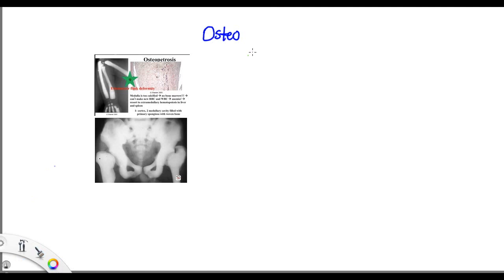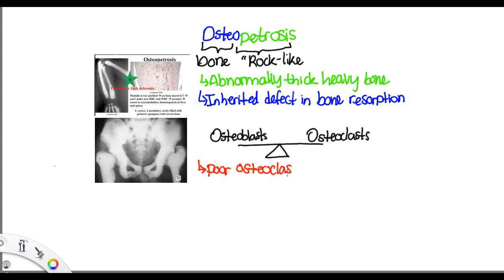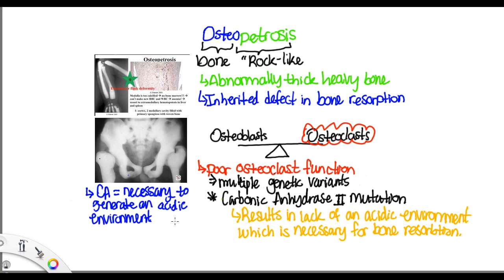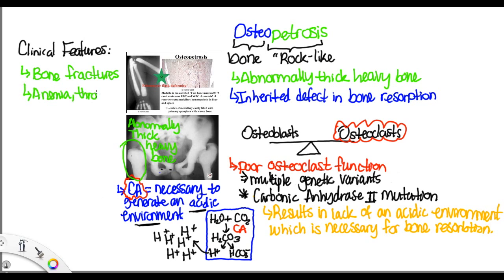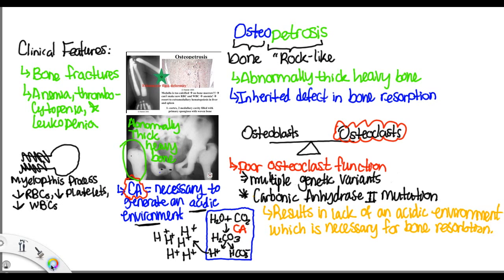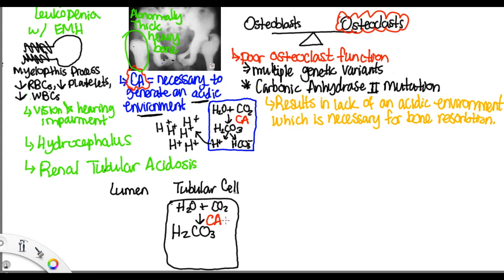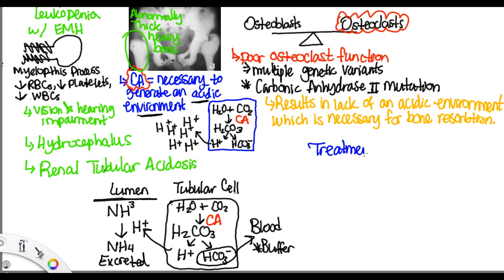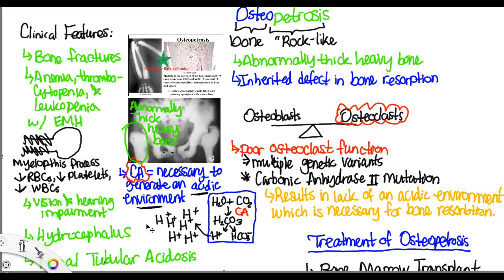What is Osteopetrosis?!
This video is about Osteopetrosis